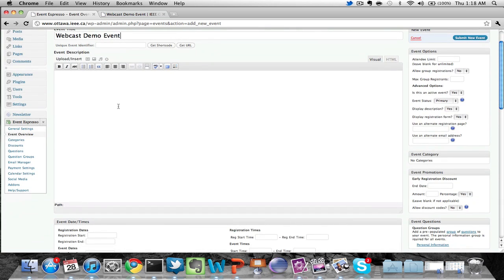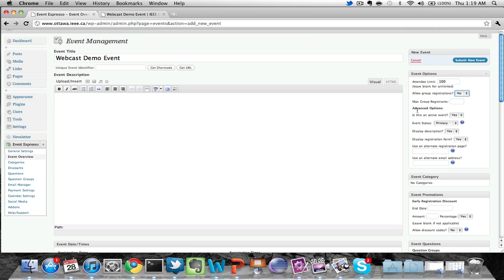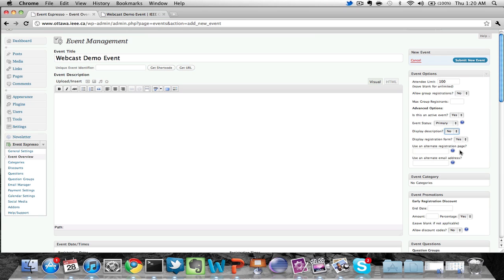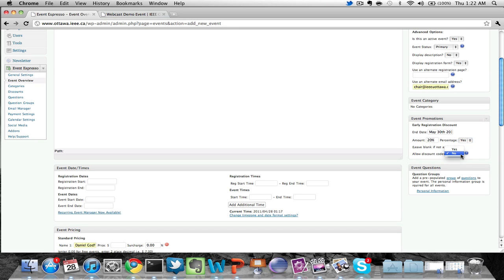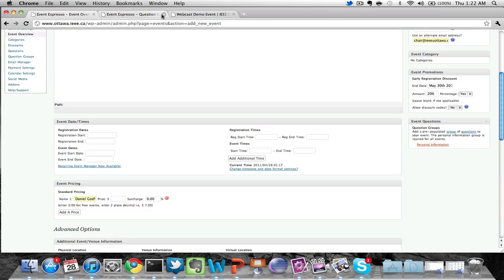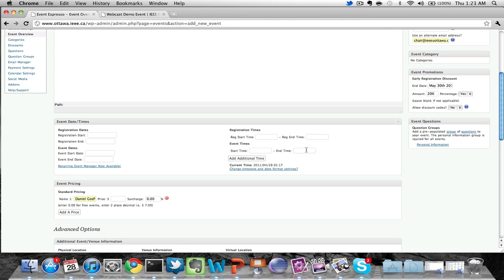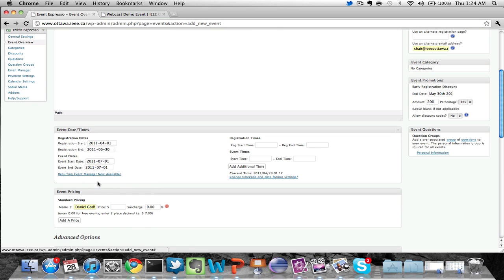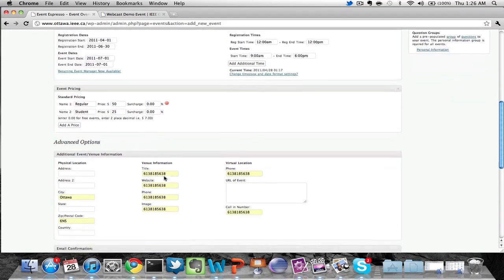Creating an Event With Registration Form - Part 1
How to add a registration form to your events using event espresso